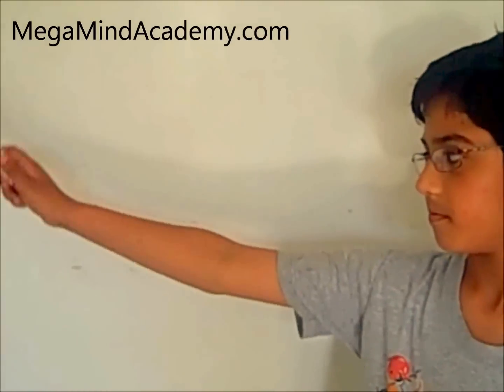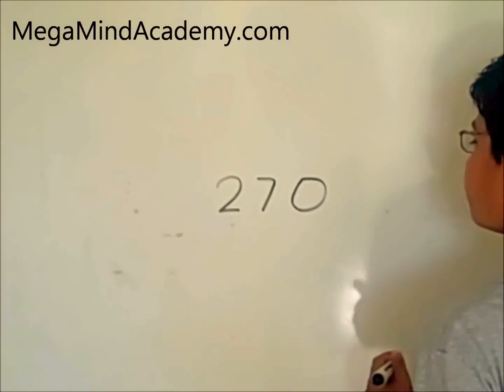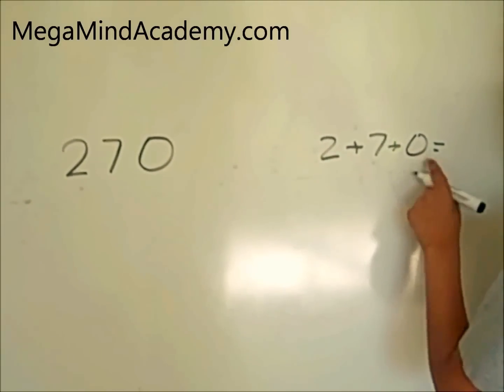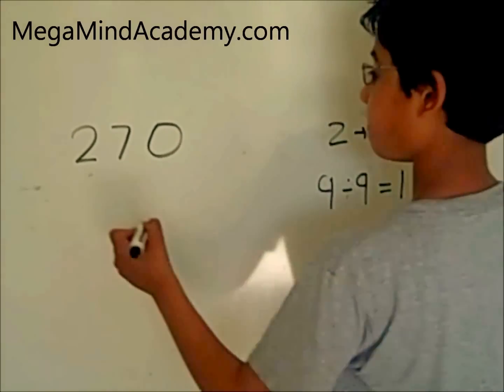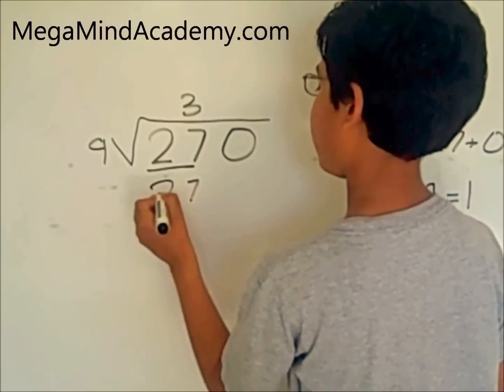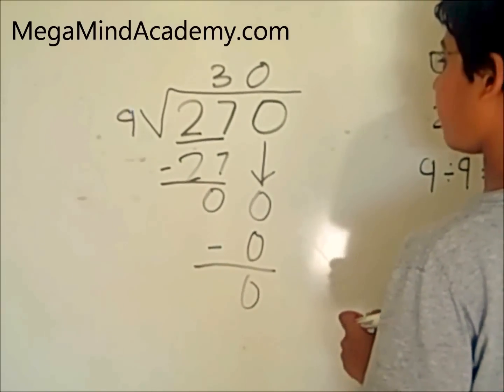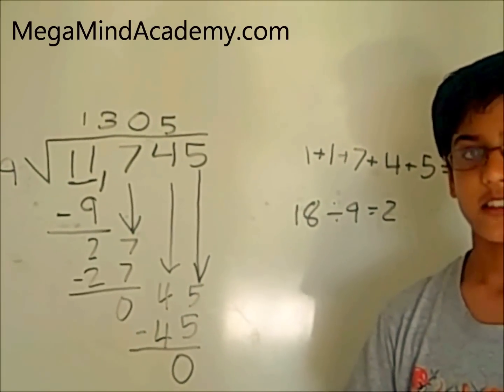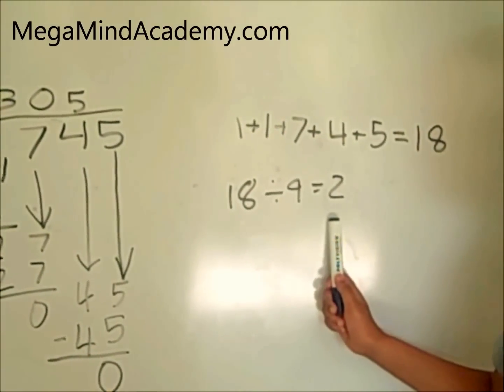Divisibility Rule of 9